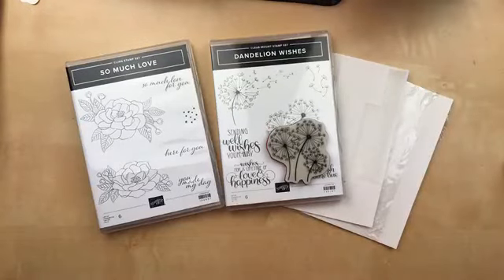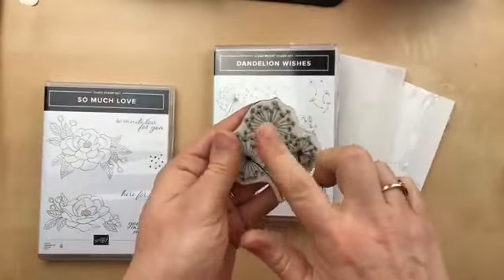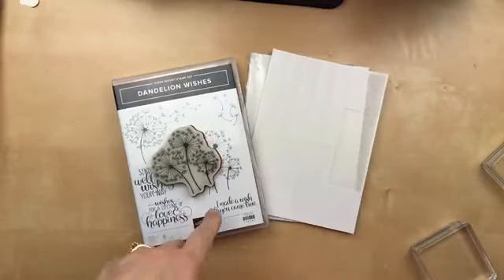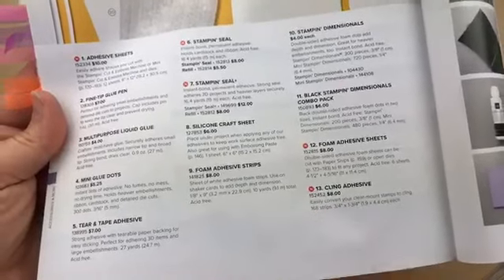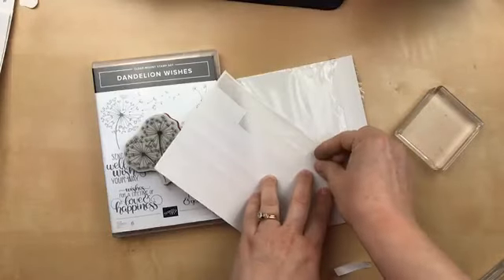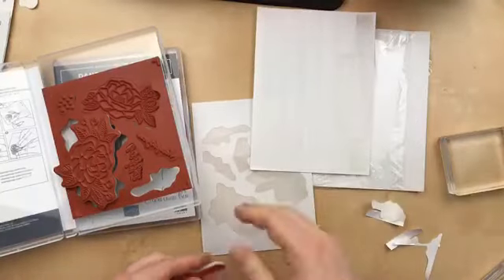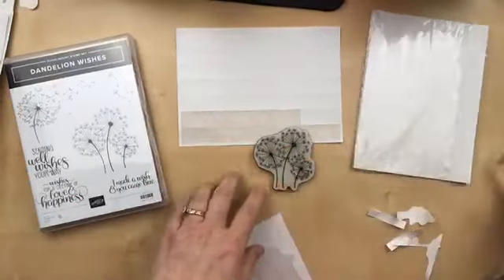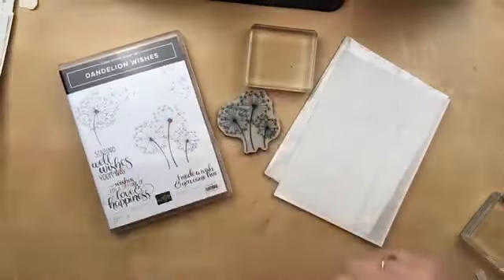How to Apply Stampin' Up! Cling Adhesive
Learn from my Mistake!

During my 9/24/20 Thursday Night Stamp Video, I demonstrated the new Cling Adhesive the WRONG WAY.

This quick video will show you the proper way to use the Cling Adhesive from Stampin' Up! to make your old Clear Mount stamps stick to the block!